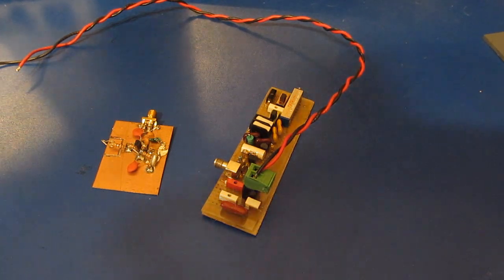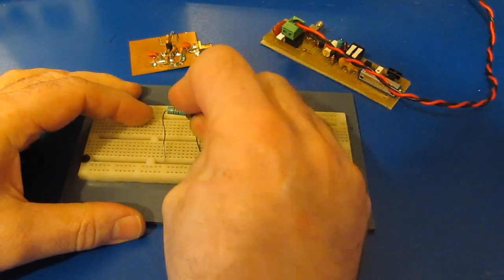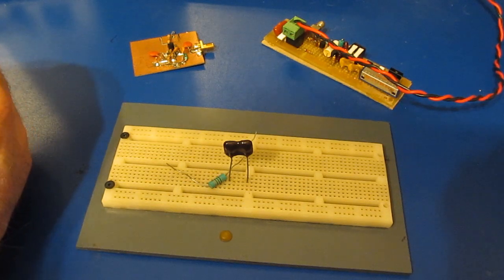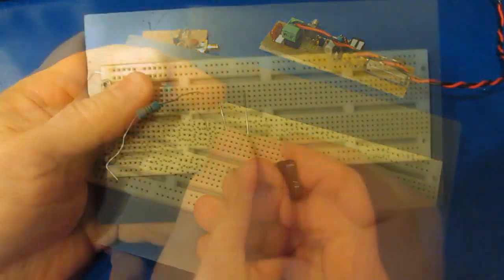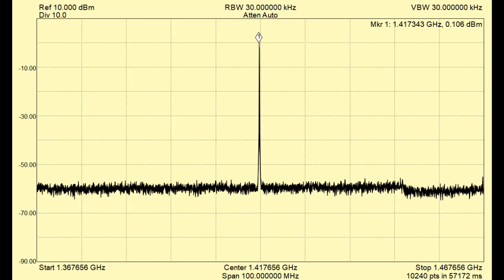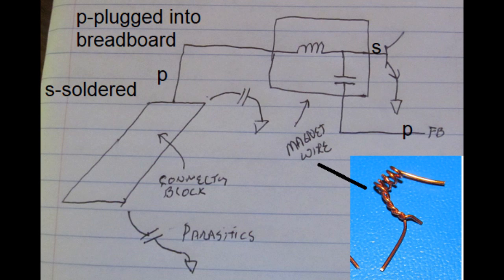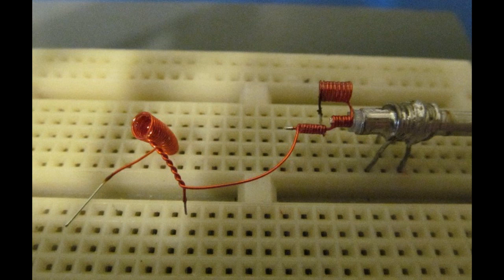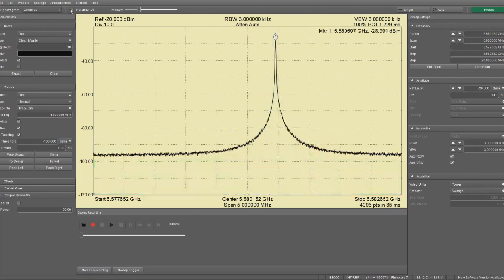The fastest breadboard oscillator on the mudball, EEVBlog Contest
There's a couple of out of order snips.  I was too lazy to correct them.

 Contest Rules:

Build an oscillator on a breadboard, using nothing but discrete parts.
The aim is to achieve the highest frequency on the EEVblog forum. The current record holder may call himself the incumbent master oscillator for the time the record is held.
The rules:
1. No ICs (duh!)
2. No crystals / MEMS etc.
3. No soldering except to add wires to SMT parts. All electrical connections between individual parts must be made by the breadboard contacts.
4. The output signal shall be sine(-ish) and able to drive a 10k load at at least 5Volts peak to peak. UPDATE: You may deviate from this rule withitn reason.
5. Self-made discrete parts are allowed and encouraged.
6. No cheating. Drilling a hole through your workbench to connect your tracking generator to the underside of the breadboard will be frowned upon.
7. Post an image of your breadboard and counter/scope(Rule 6!) and brief info on the type of oscillator used.
8. Bonus points for nerd value (old/strange/obsolete/abused/haywire parts, exact frequencies, etc.)

EDIT:  of course it is allowed to use common frequency doubling techniques, e.g. distorting and leeching harmonics. Knock yourself out.